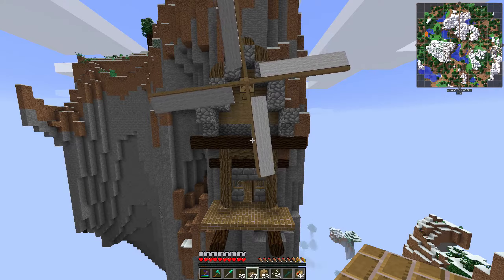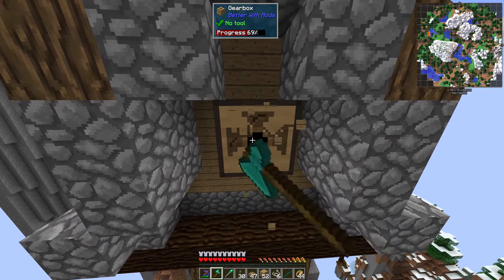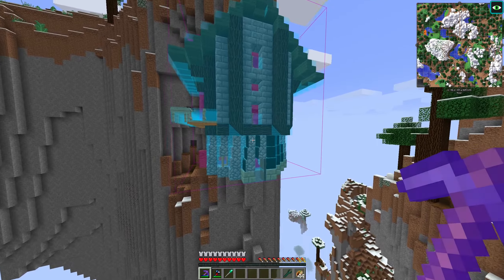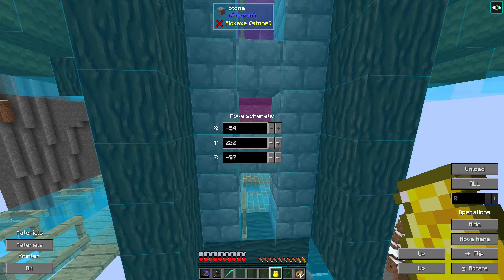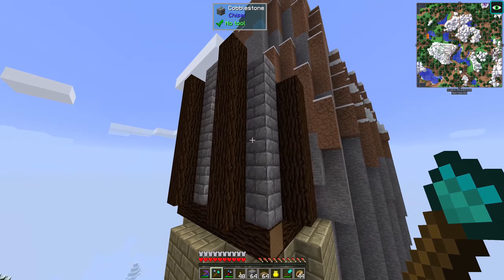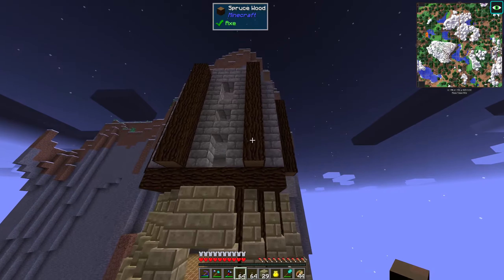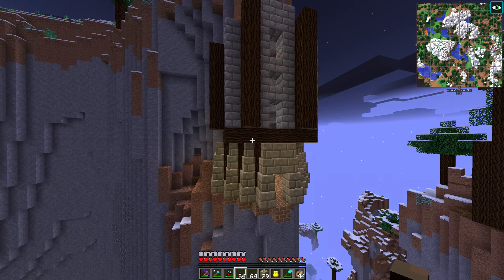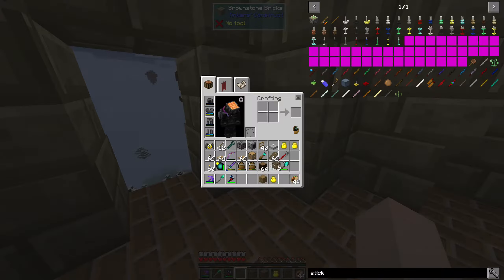Modded Minecraft 1.10 (Episode 53) - The lack of accomplishment and a new windmill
We remove the crappy windmill from last episode and start a new one. Also a bit more tinkering with Better with Mods.

for your daily dose of Minecraft videos.